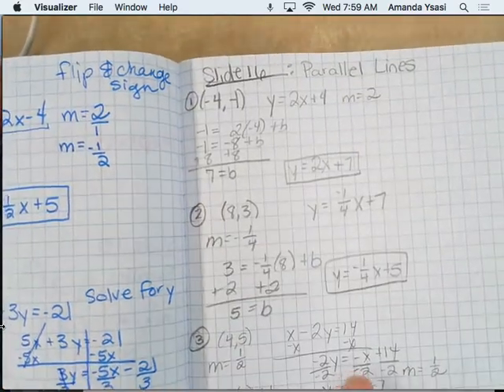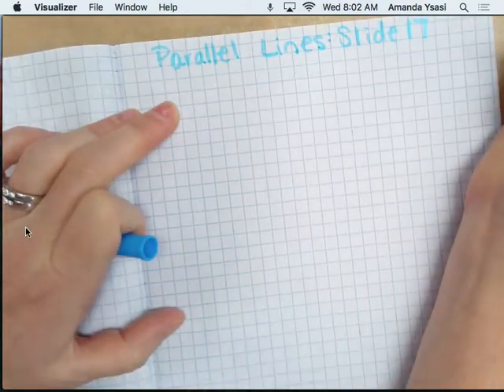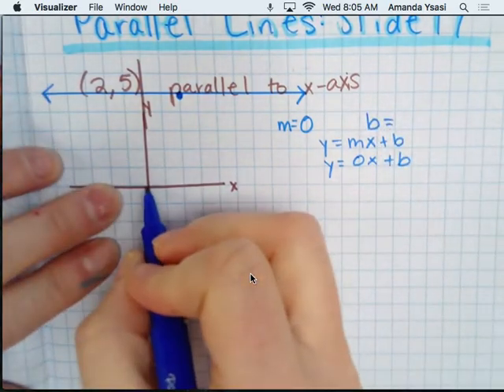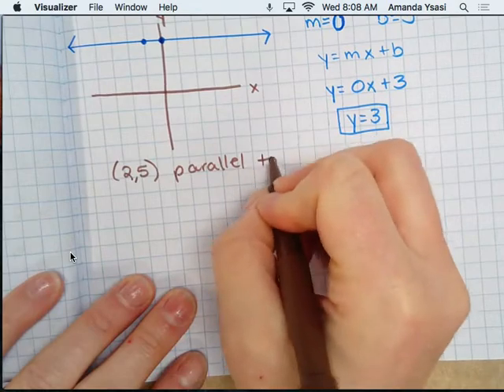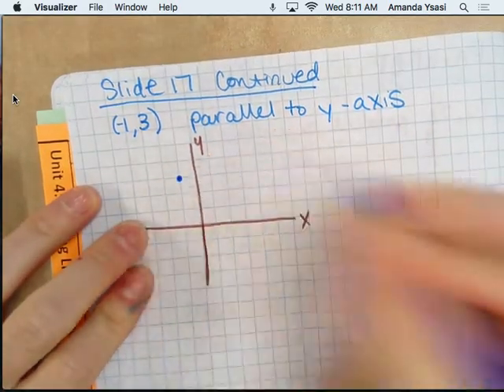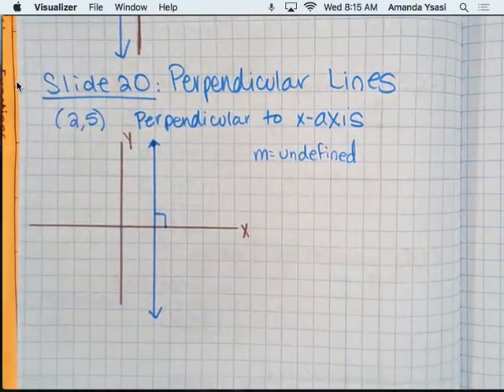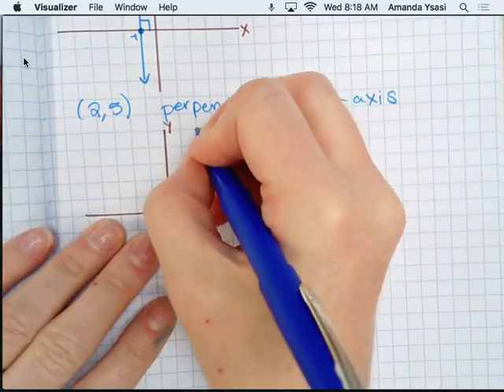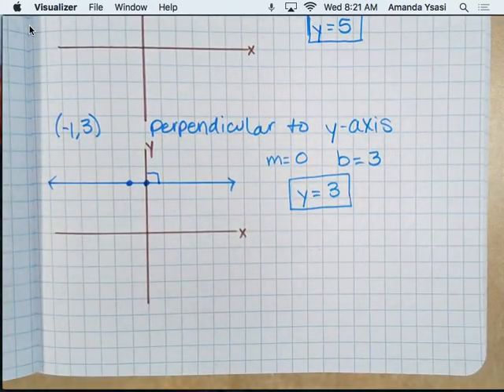Parallel and perpendicular Lines (slides 17 and 20)